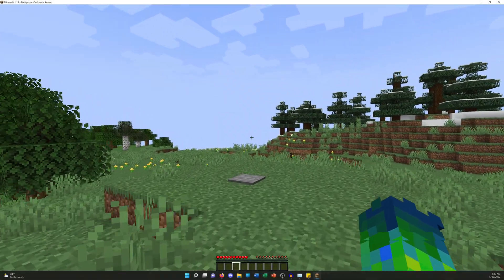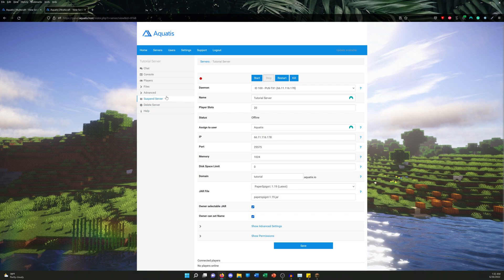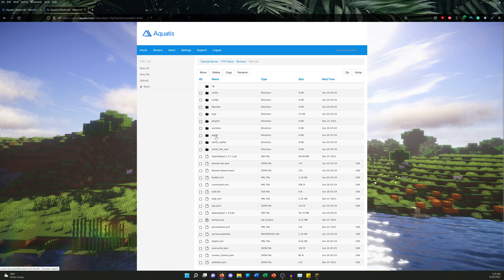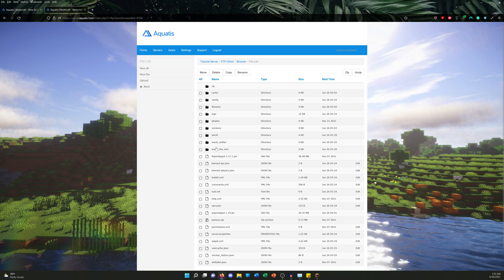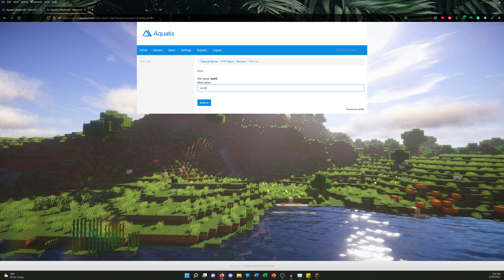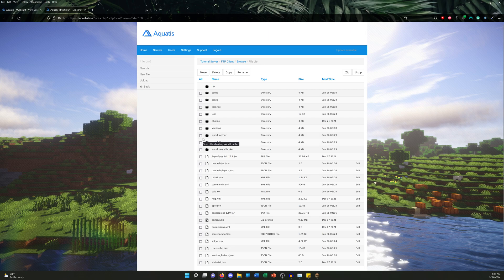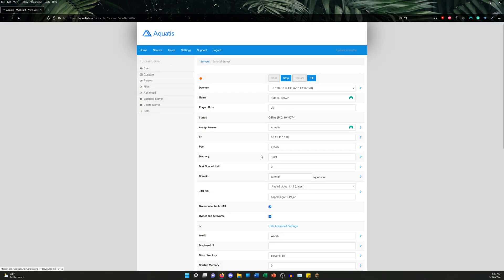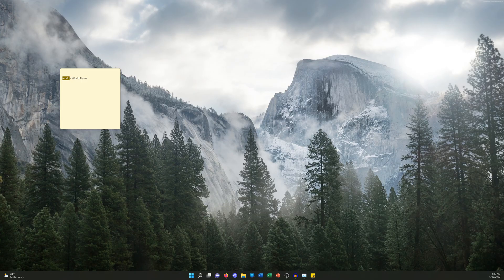How to Reset/Delete a World onto Your Minecraft Server (Comprehensive Guide)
Made a simple 8-minute guide on how to rename a world (if you want to save it), what do world names mean in FTP, when you should delete world and how to regenerate them in this video. Any questions you have can be in my comment section below.

I always appreciate your support in watching my videos and I hope they help!!!

Any feedback/questions could be left below for me to read!